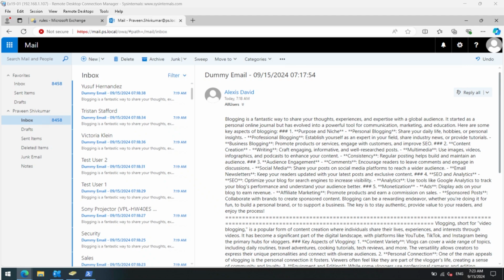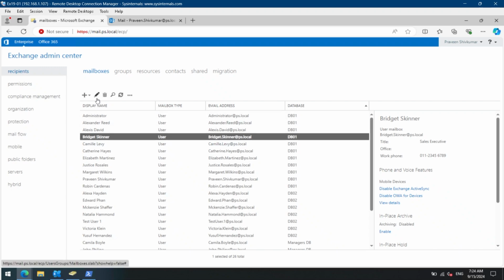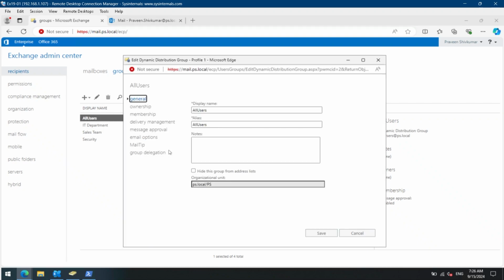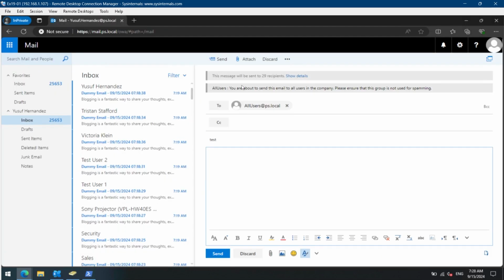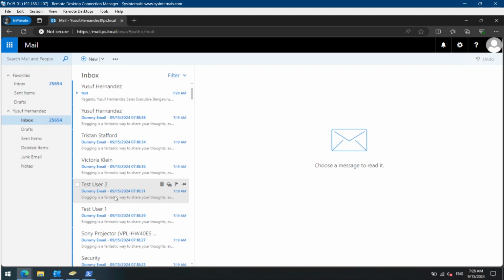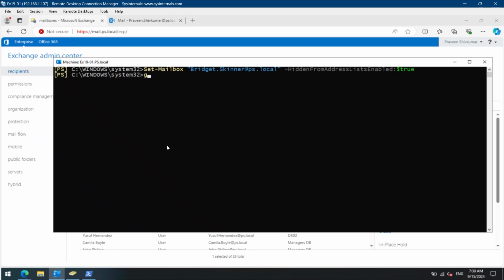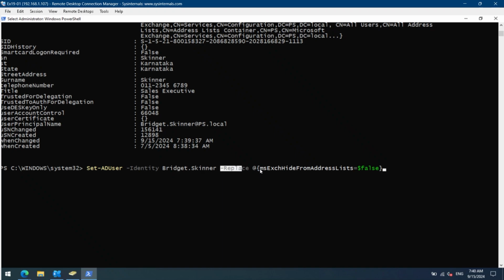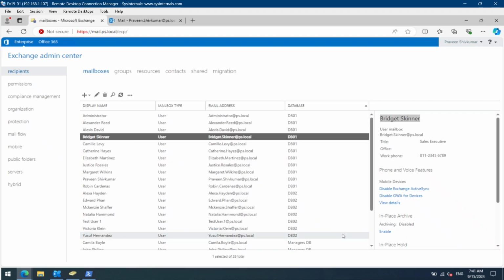37 - Hiding Recipients from Address Lists in Exchange Server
In this video, I will walk you through the steps to hide Exchange server recipients from the address lists.